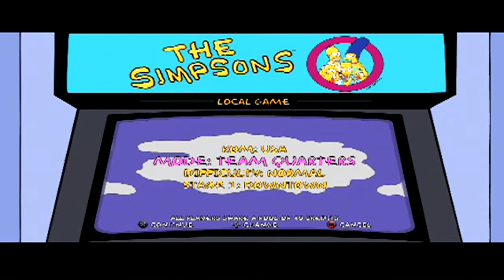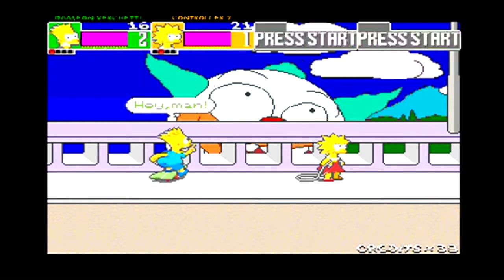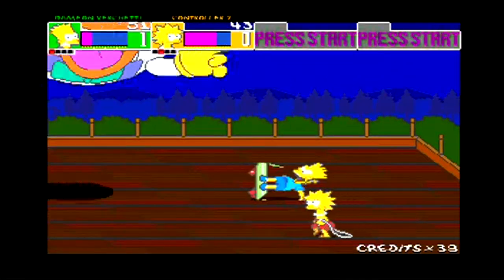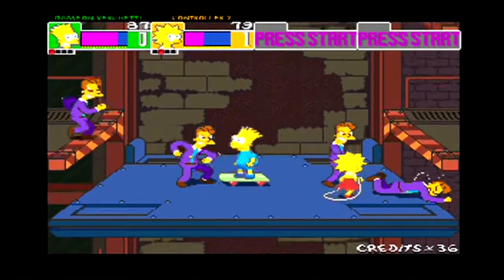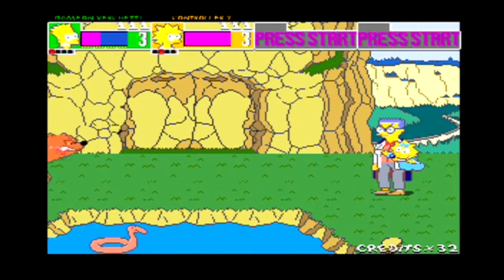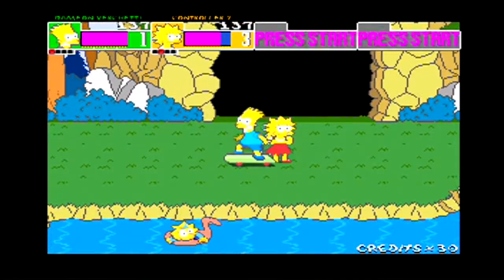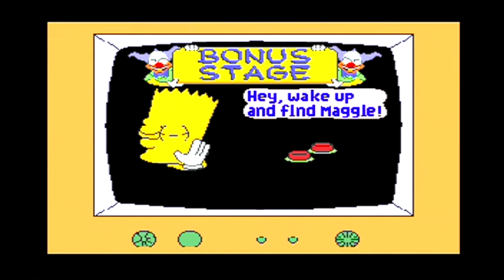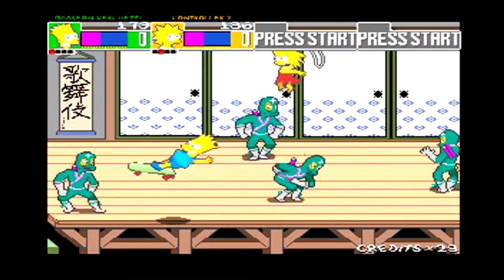Eve & Luca's Arcade: The Simpsons (PSN)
Originally released in the Arcade in 1991, this side-scrolling beat 'em up game follows the title family, The Simpsons.

And we take a look at the re-release version on the Playstation Network, so join us as we rescue Maggie from the clutches of Mr. Smithers and Mr. Burns, following a blundered robbery of a jewelry store, in this comedic satire.